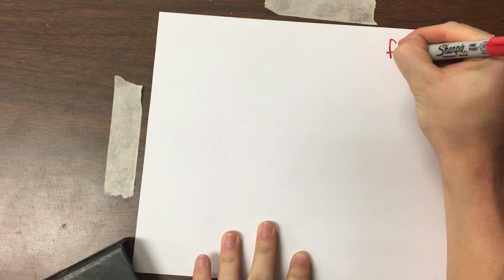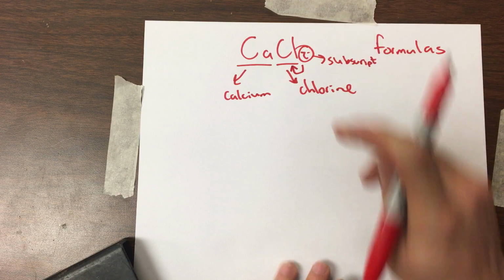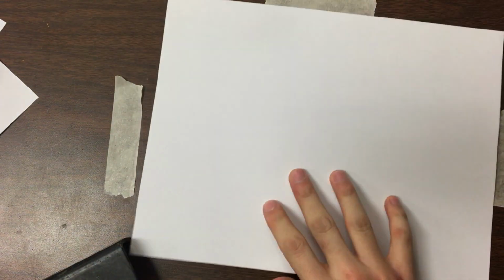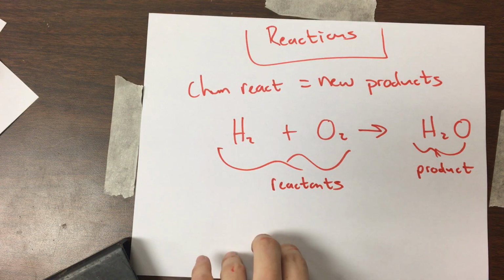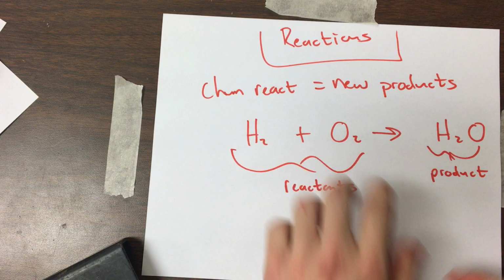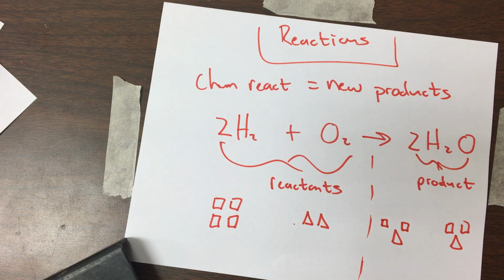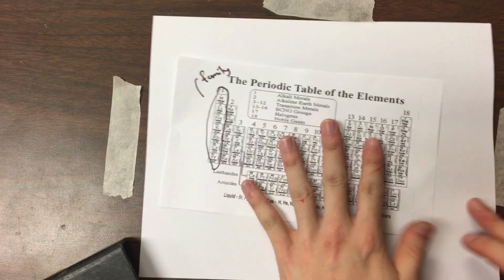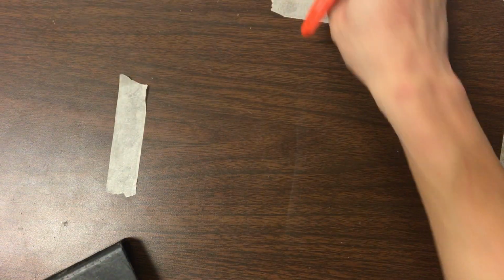SLB_Chem_2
Description